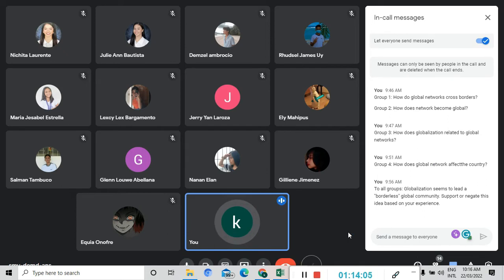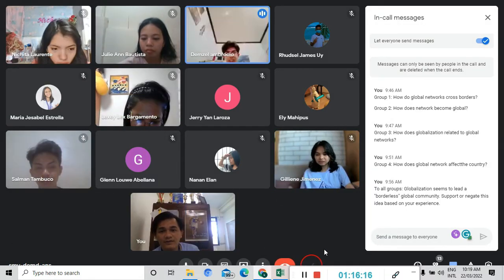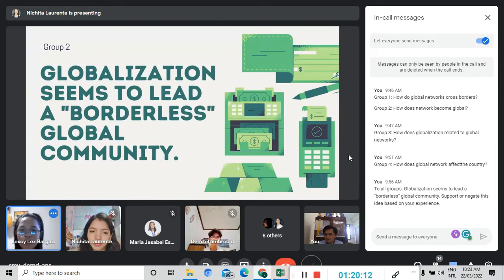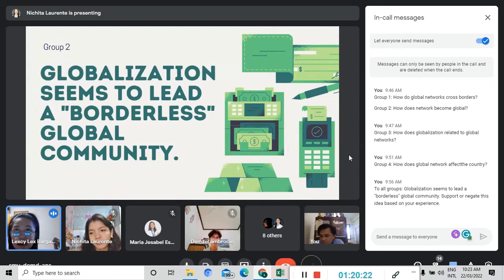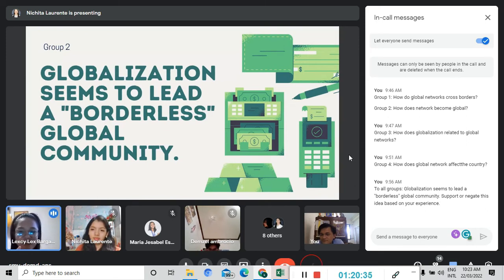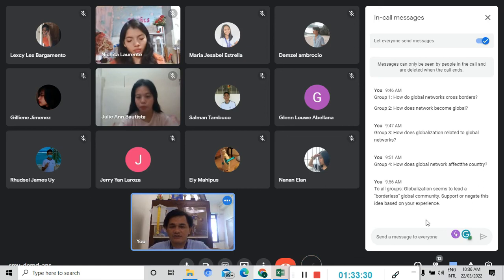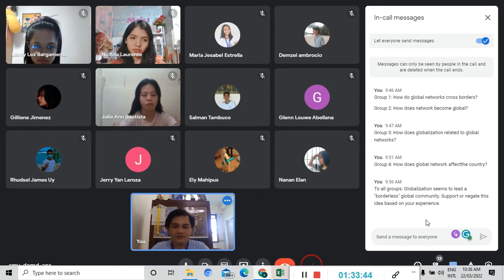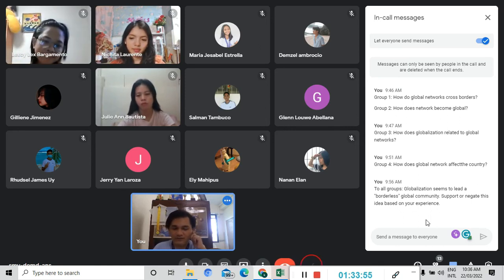Online Class: HUMSS Grace 2022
This was an hour-long class with a lot of topics covered. What you see and hear are only snippets of the students' discussions and activities. My statements here are leading up to my class synthesis.

The video is with the consent of the participants.